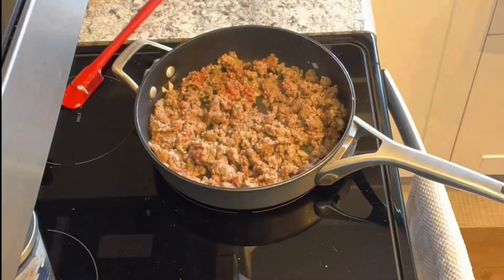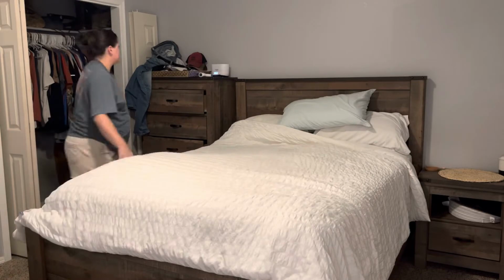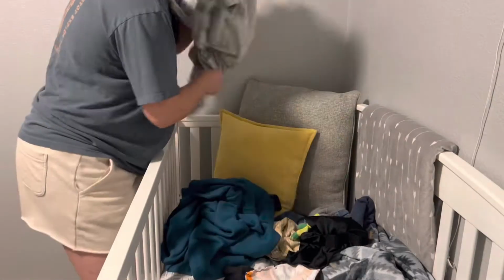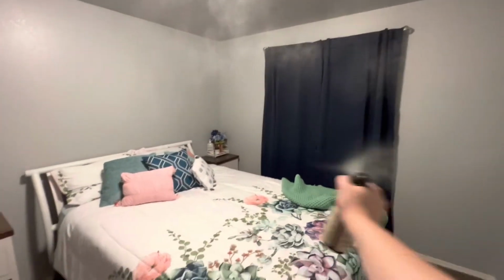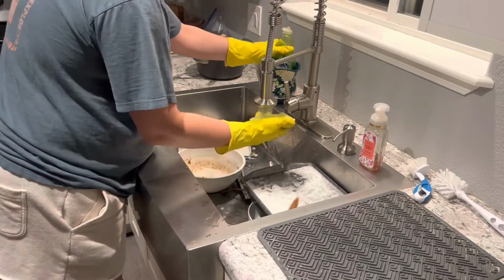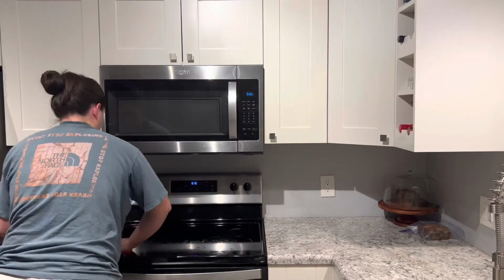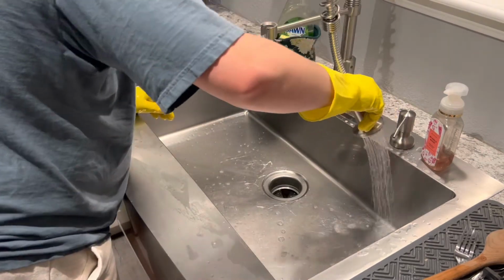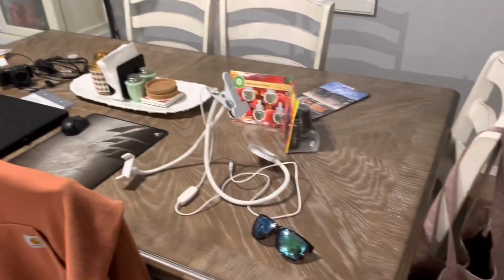HOUSE RESET CLEANING MOTIVATION! CLEAN WITH ME! SUNDAY COOKING AND CLEANING! At Home with Lauren